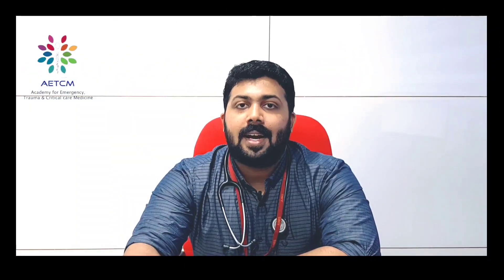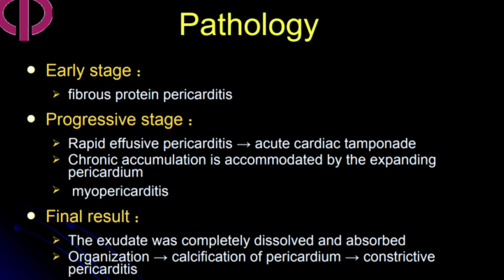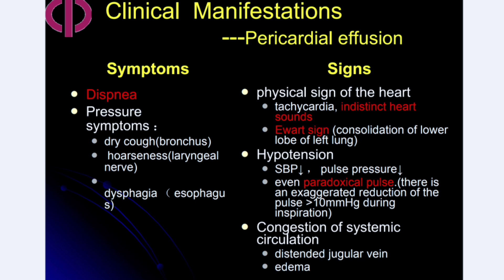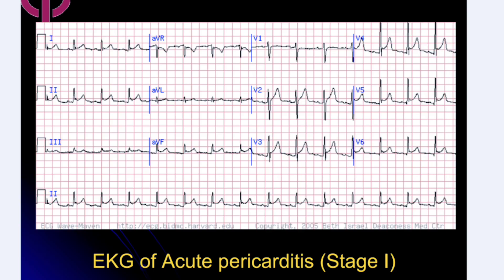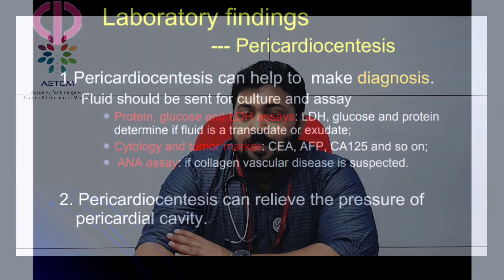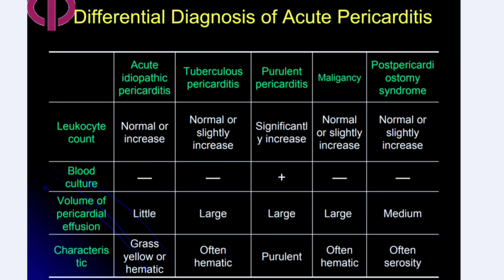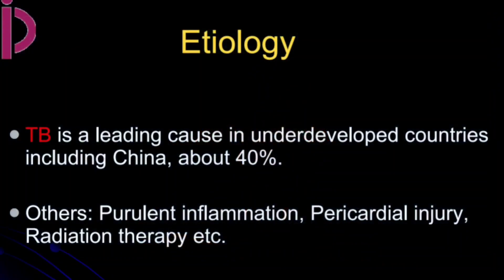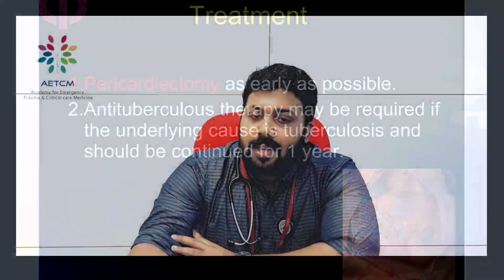Pericardial diseases || Pericarditis